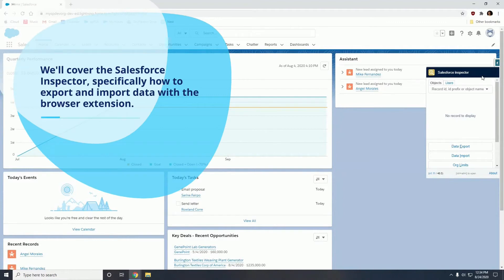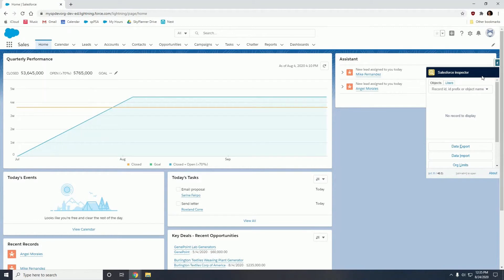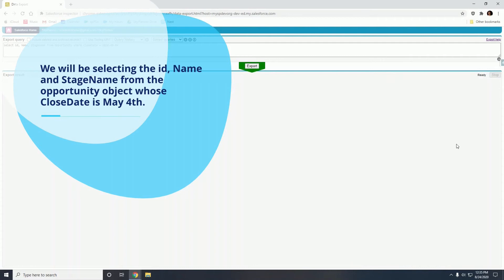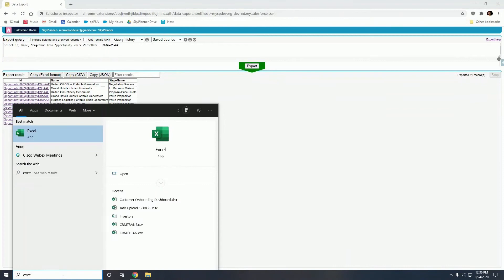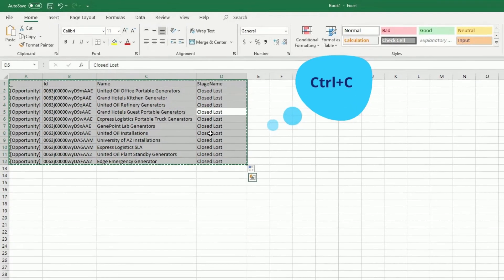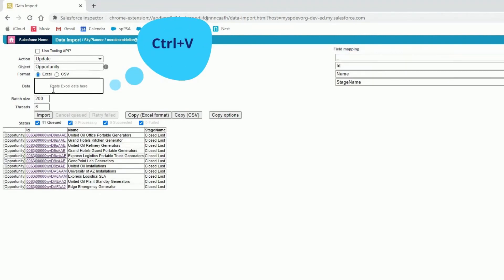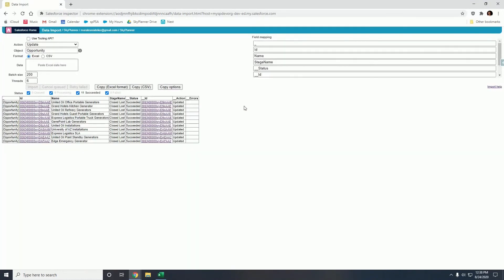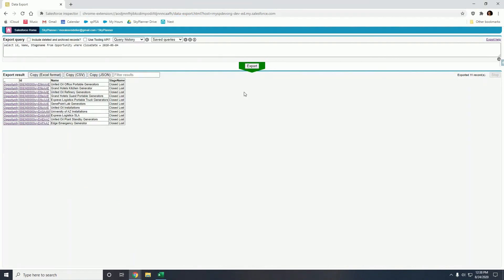Data loader alternative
Find out how to export and import data using Salesforce Inspector, a very useful alternative to traditional data loader.